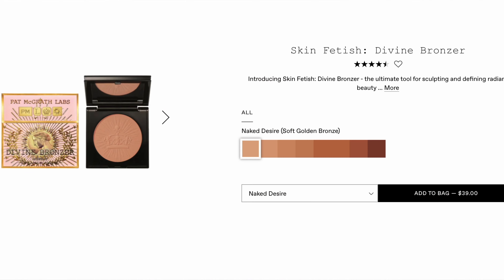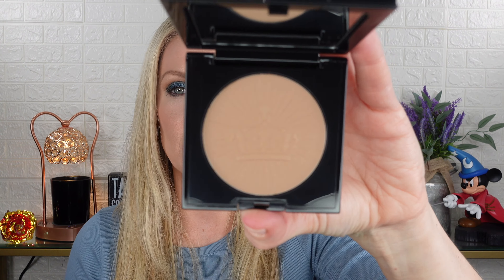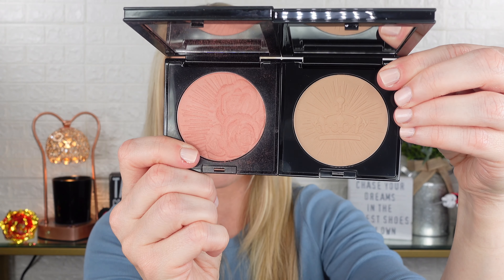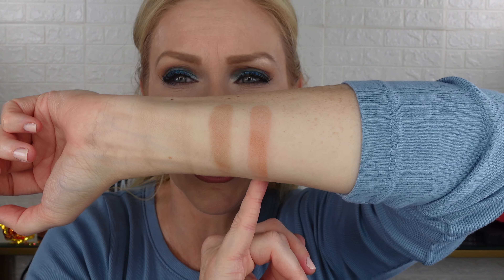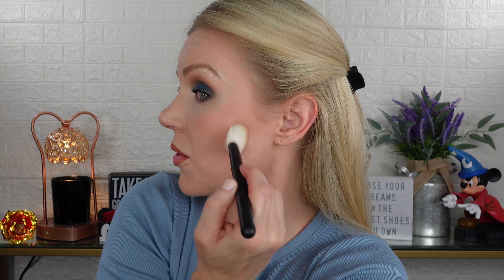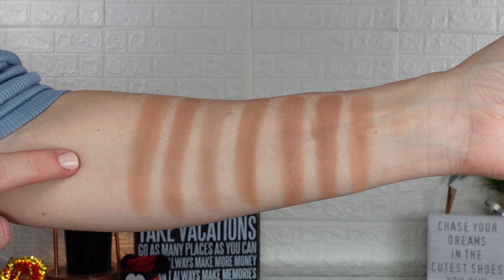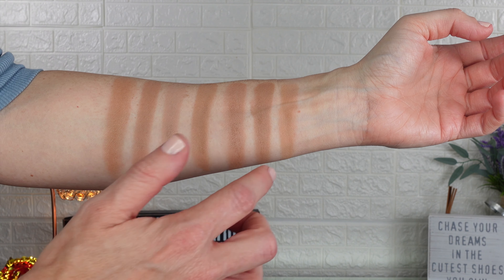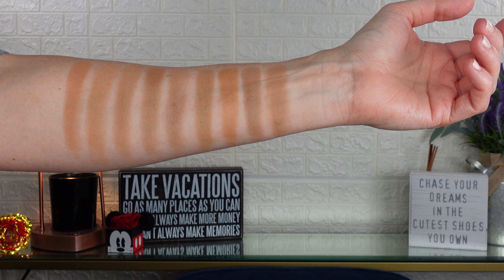PAT McGRATH LABS: DIVINE BRONZERS \ Nude Honey & Bronze Dawn \ Application & Lots of Comparisons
Pat McGrath has finally come out with bronzers and she did not disappoint. I purchased the Divine Bronzer Collection Duo 002 which includes shades Nude Honey & Bronze Dawn.

In today's video, I give you my first impressions, show application and provide a lot of swatch comparisons to see if any of the shades can be duped in my current bronzer collection.

Pat McGrath Labs*

Mailing address:
Shannon Ford
21001 Pines Blvd. Unit 7843